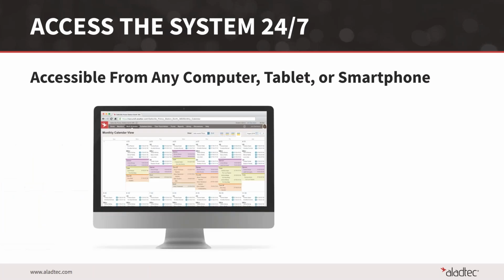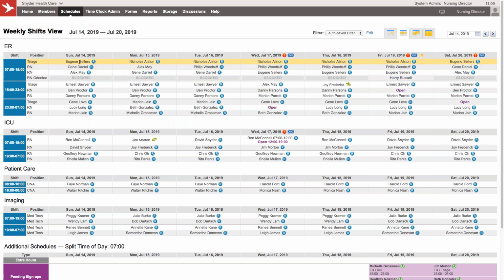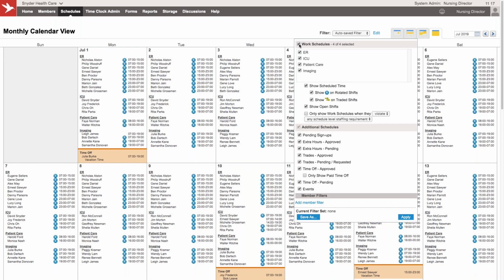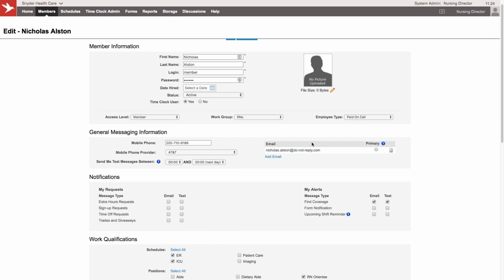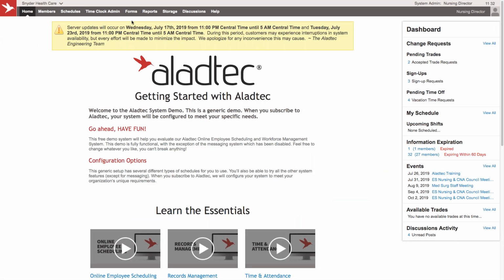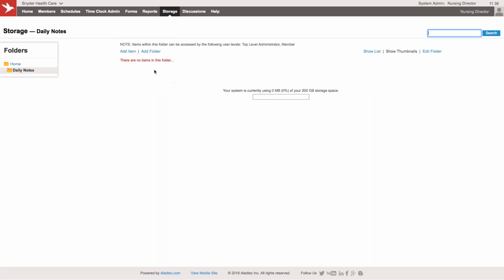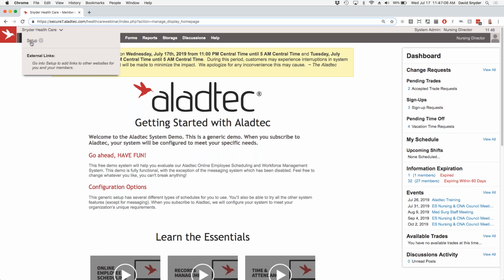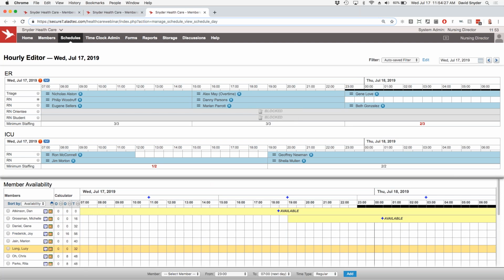Aladtec Online Scheduling & Workforce Management for Healthcare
We designed Aladtec Scheduling & Workforce Management software for the unique staffing practices of Healthcare organizations. Our subscribers include more than 2,200 agencies across the U.S and Canada.

• quickly create recurring 24/7 schedules for multiple departments
• enable managers to fill open shifts, and employees to initiate trades, request PTO, and schedule shift-reminders via e-mail and text
• create electronic timesheets, employee evaluations, and more
• easily track licenses, certifications, and immunization records
• customize reports to fulfill CMMS data needs

Aladtec Incorporated
387 Arrow CT